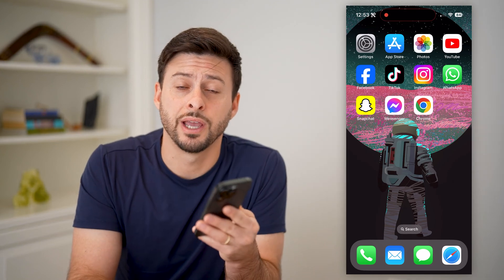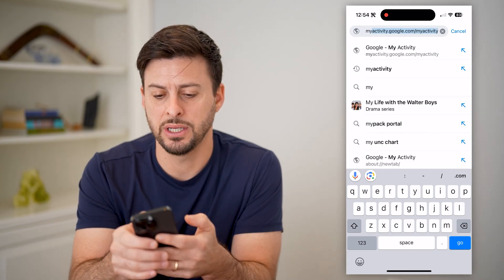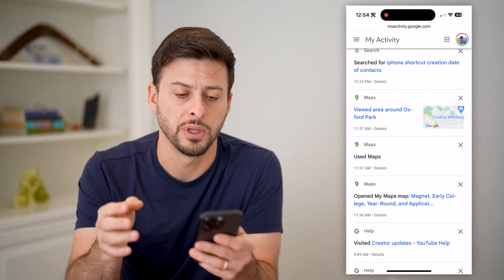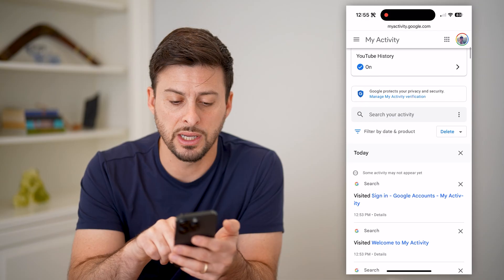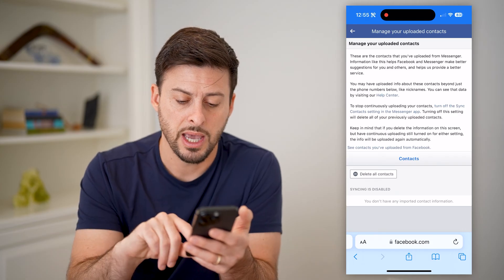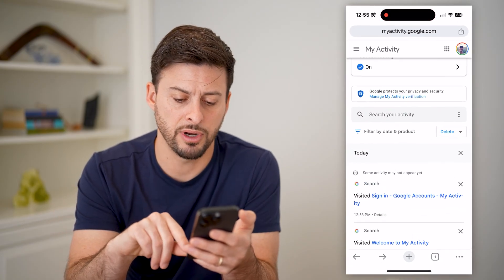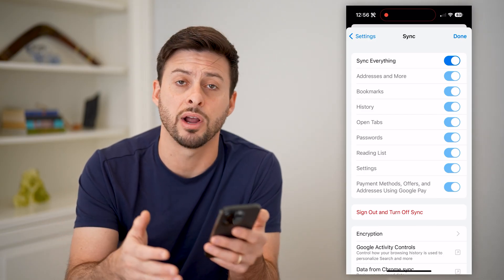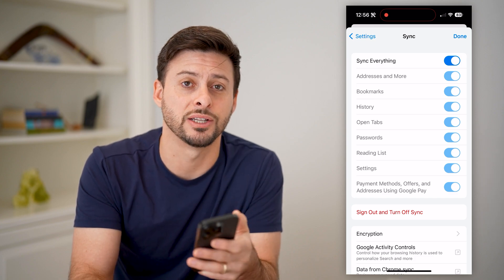How To Check Chrome History After Deleted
Here's how you can check to see what your Google Chrome history is even after you deleted it or closed the tabs.